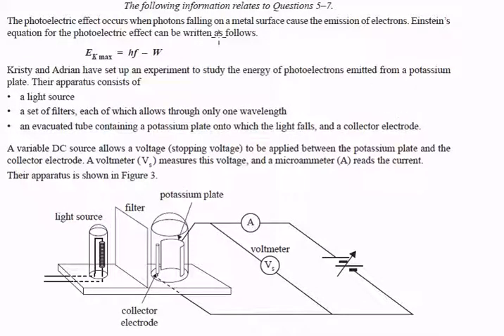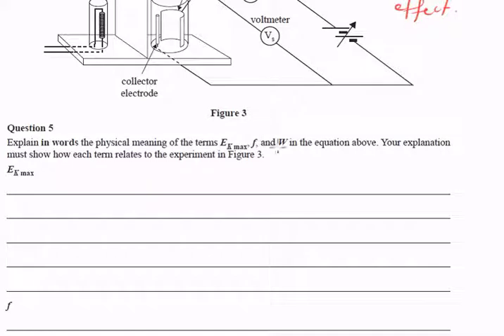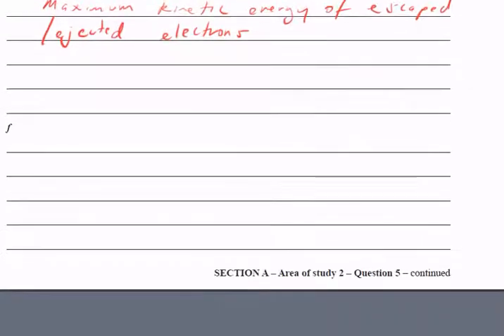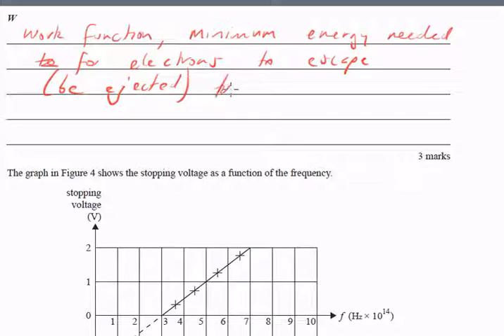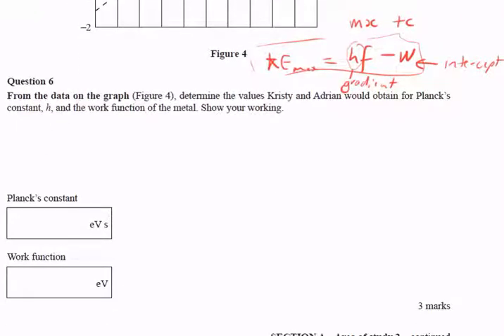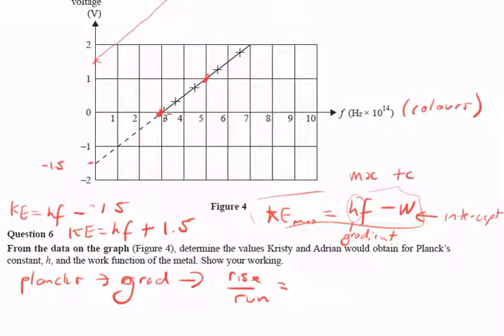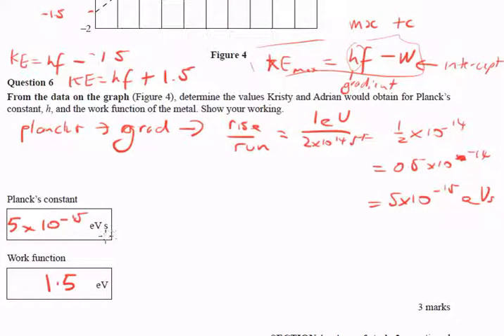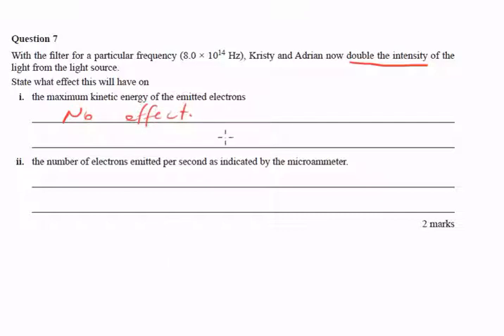VCE Physics 2009. Exam Two. Question 5, 6, 7. Light and Matter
Photoelectric Experiment